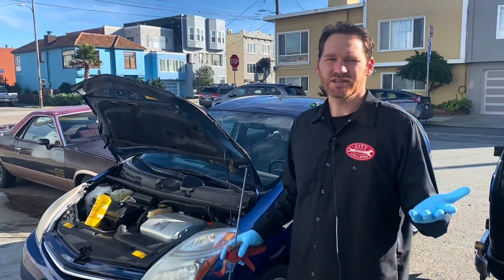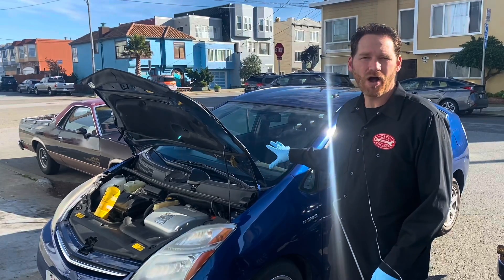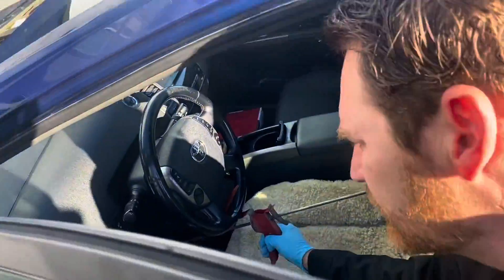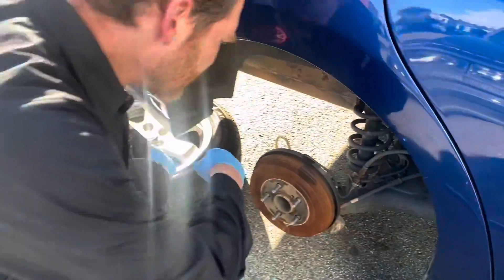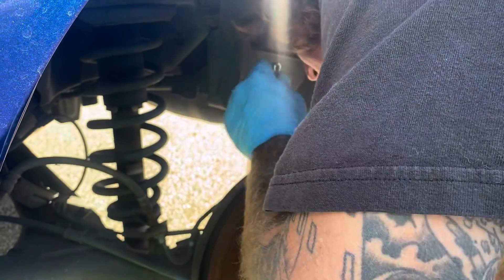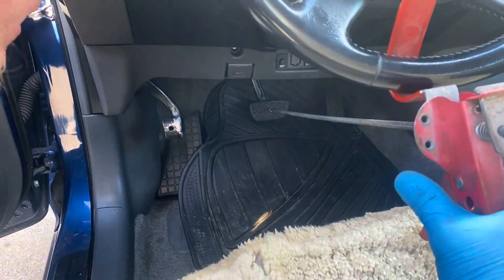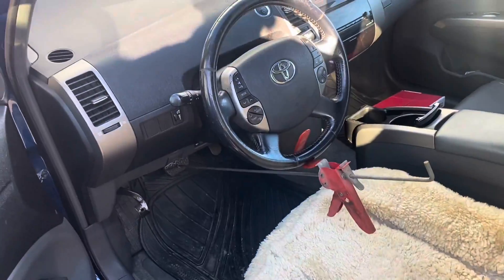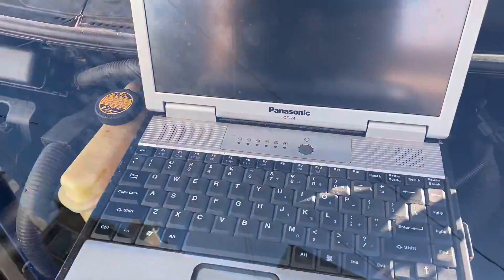Prius Brake Bleed No Scan Tool Part 2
A follow up video that may answer questions/ address issues encountered when trying to bleed brakes on Toyota/ Lexus hybrids.